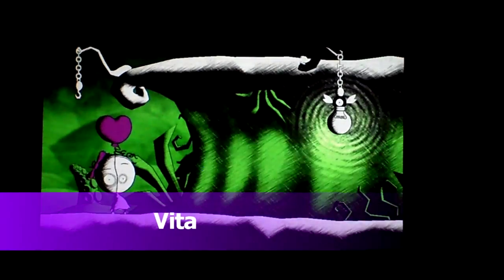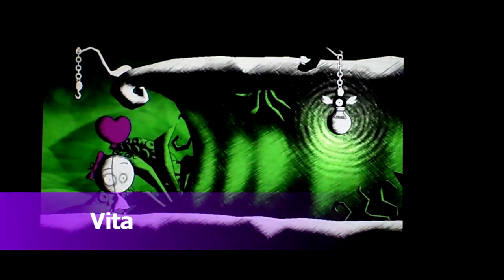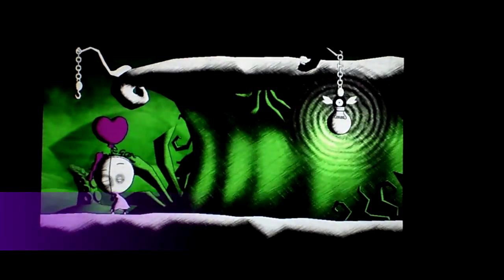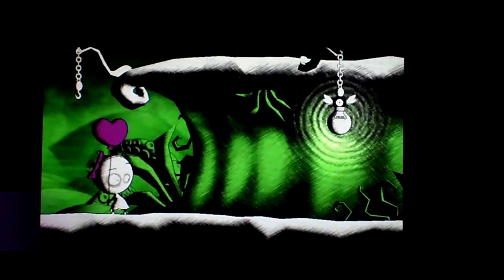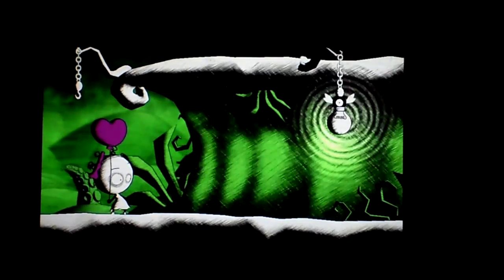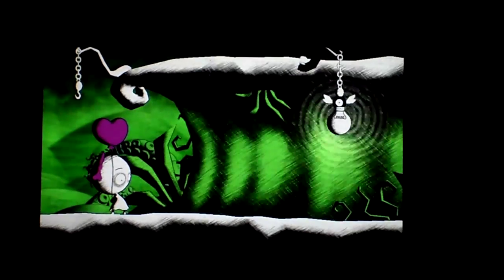Review Murasaki Baby Ovosonico Sony playstation Vita PSV PSN plus Free